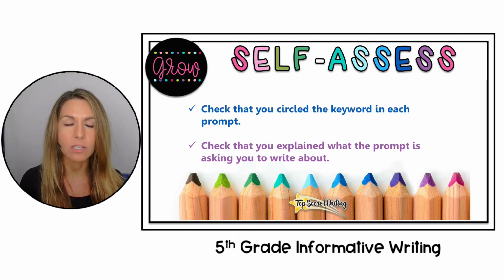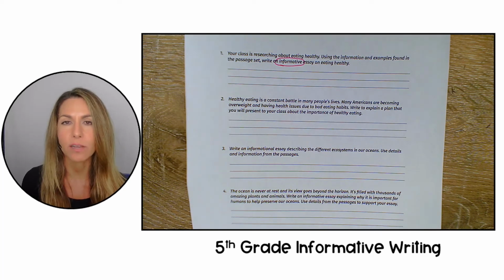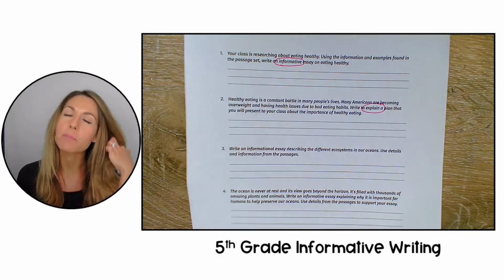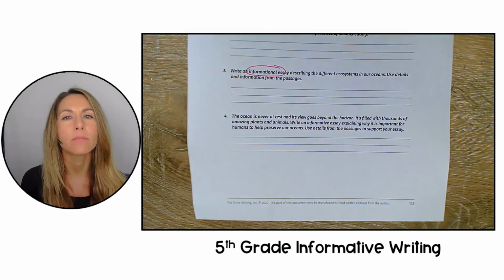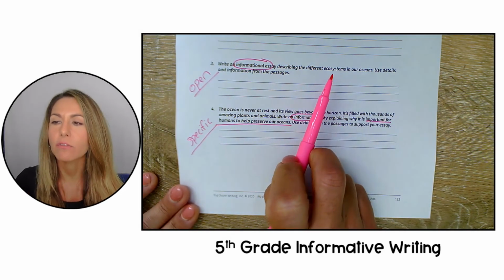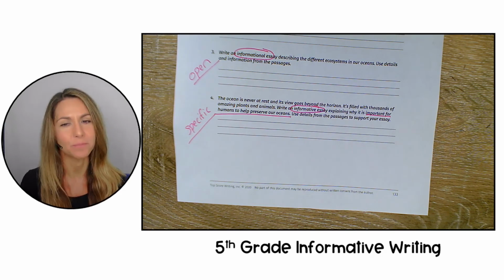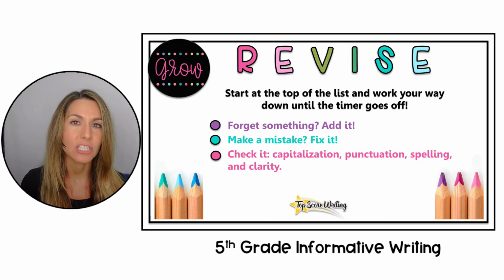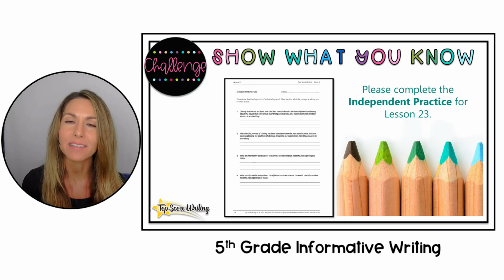5th Grade Informative Writing Section 2 Lesson 23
🔥 Free Downloads:
Teacher Led Lesson –

Each lesson will have the following:
✔ Animated lessons